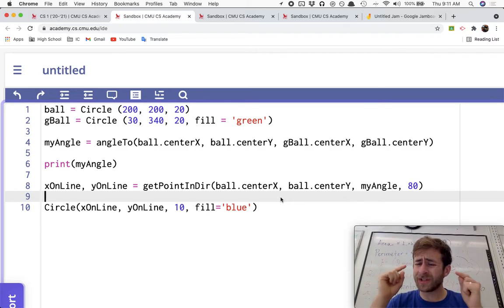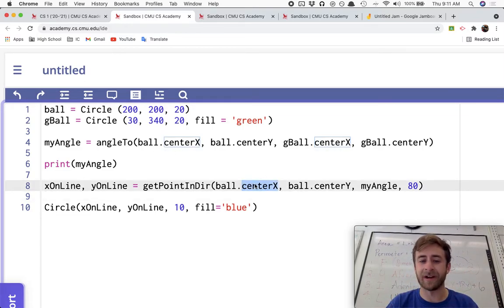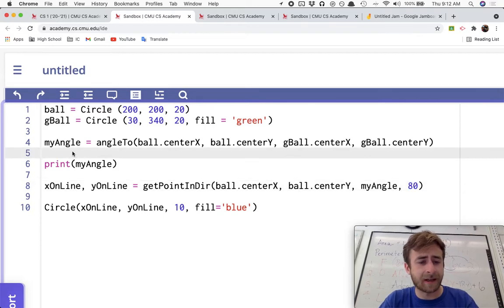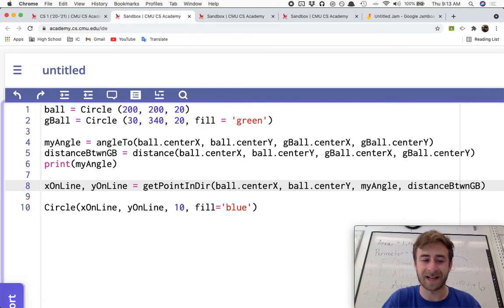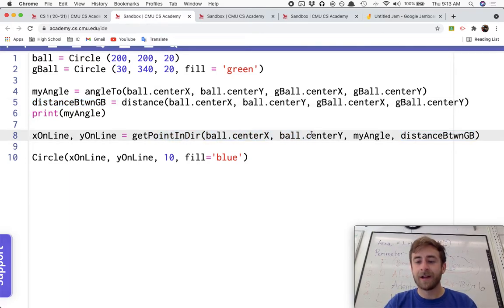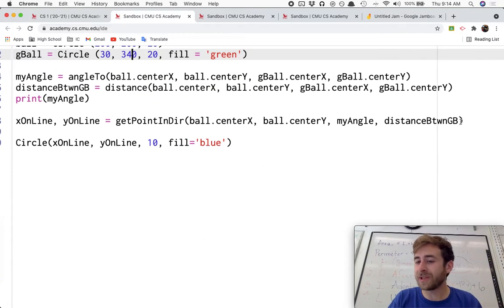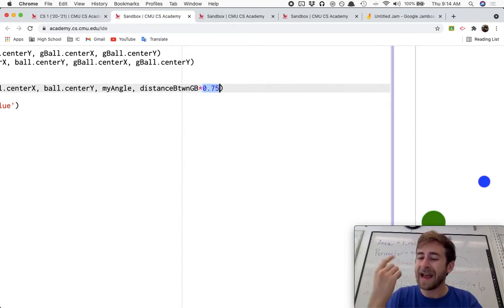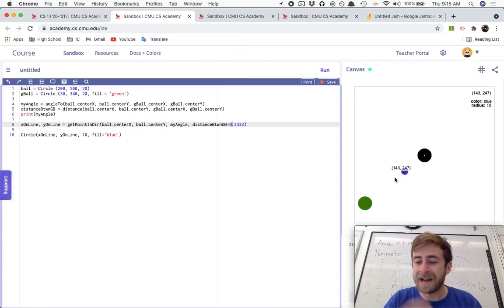getPointInDir() example - CMU CS Academy 8.1.3